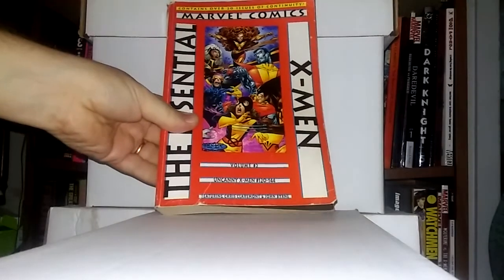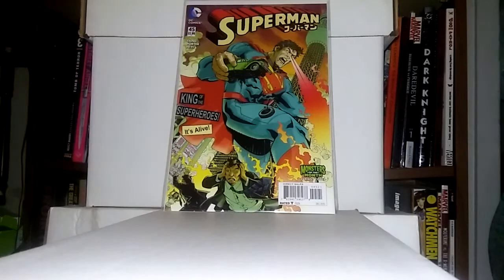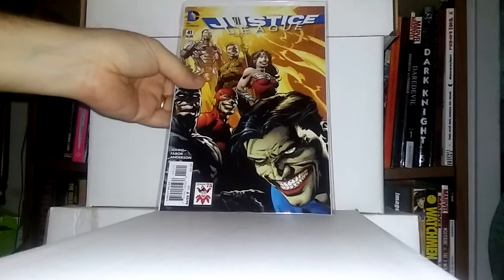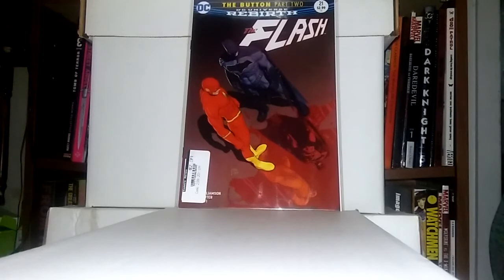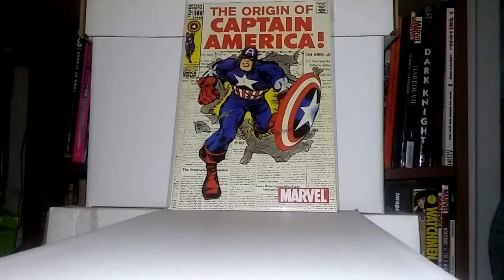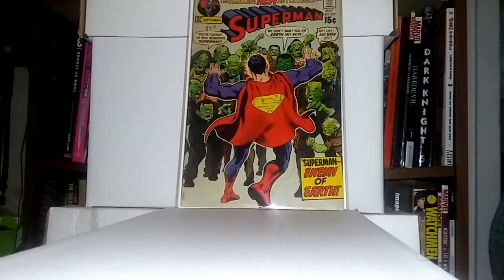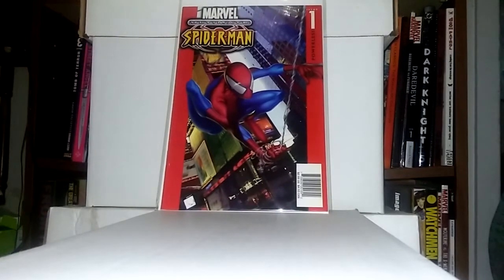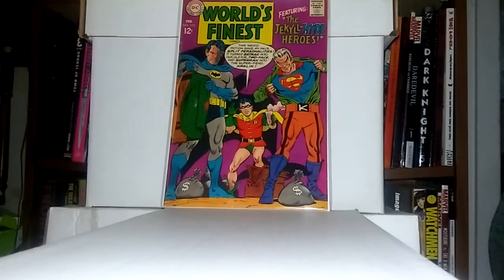Comic books pickups: Labor day weekend sale.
Legacy episode 497!